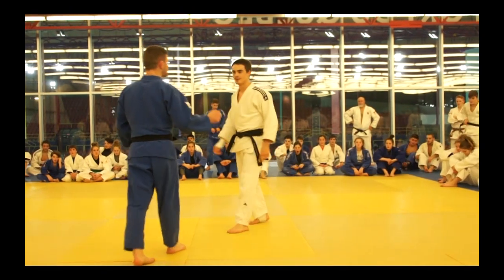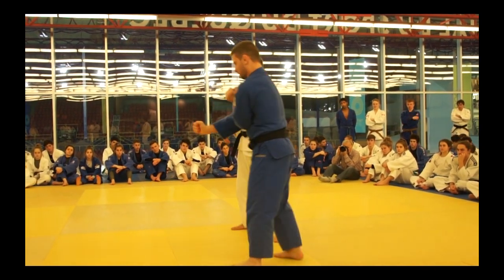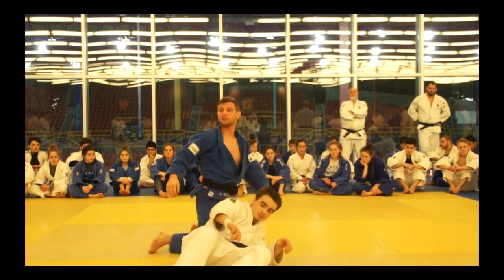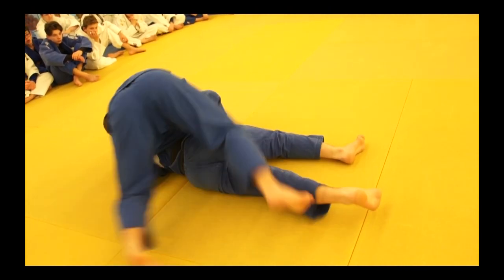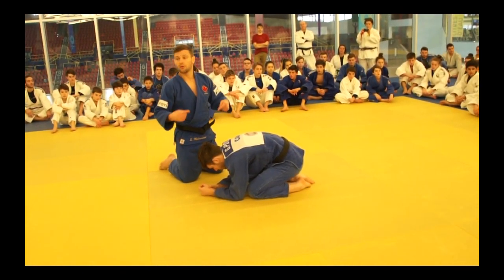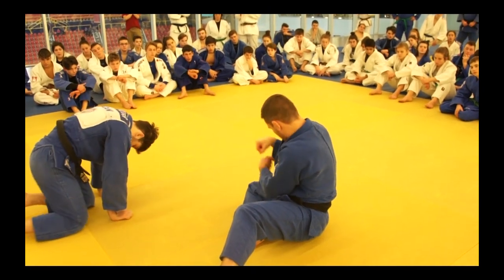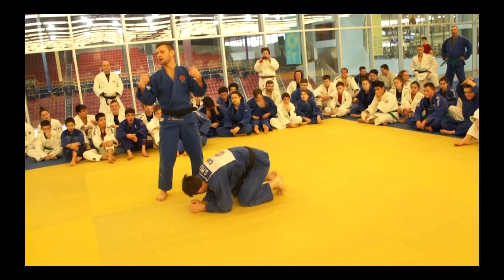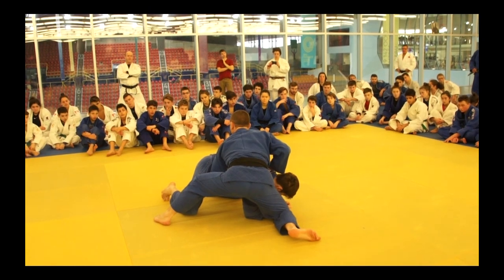Sasha Mehmedovic - Camp d'hiver 2019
Enseignements techniques de Sasha Mehmedovic, athlète intronisé au temple de la renommée de judo Québec,  dans le cadre du camp d'hiver 2019 de Judo Québec.

- 0:08 Drop Morote Seoi Nage
- 5:27 Renversement par le bas de la veste
- 8:22 Renversement roulé contrôlé par ceinture